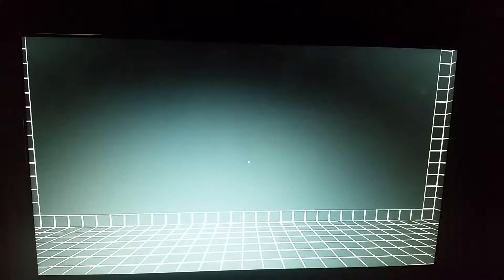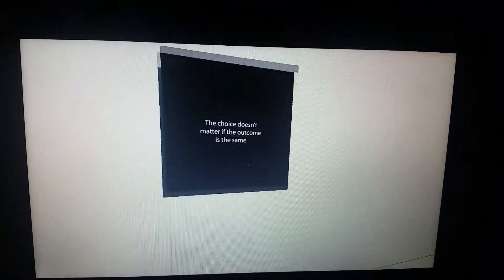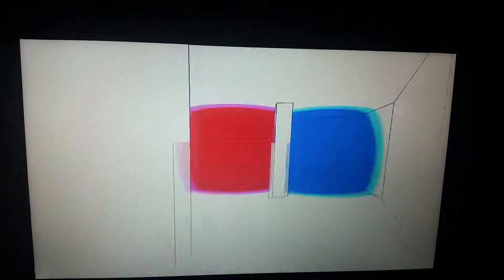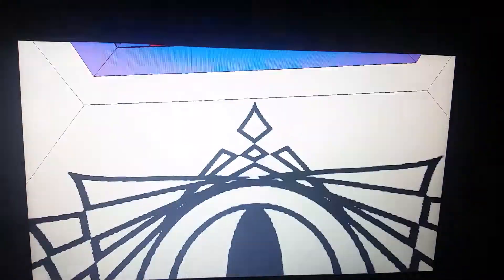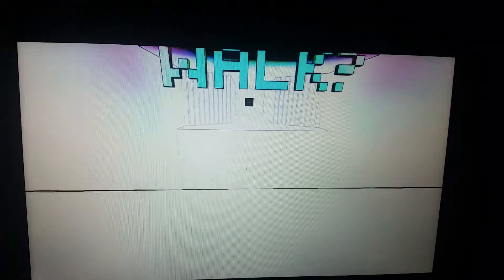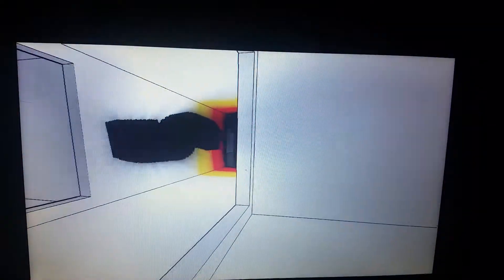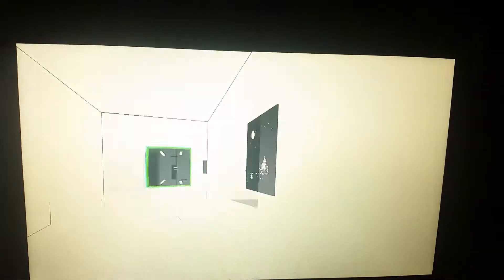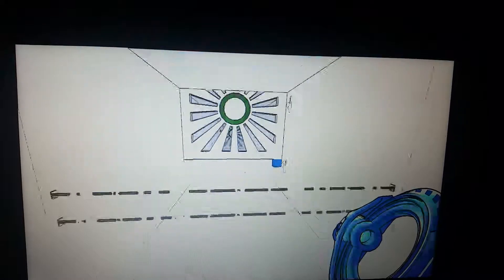Antichamber Ep. 1: Falling To Succeed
I can't read